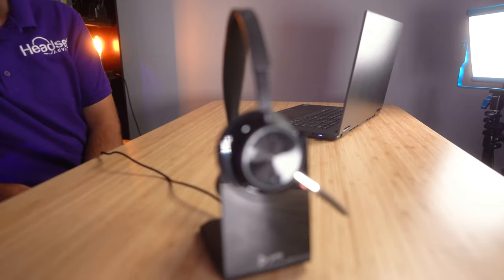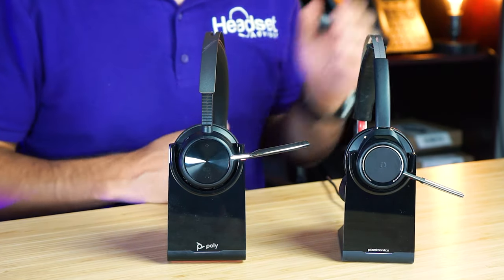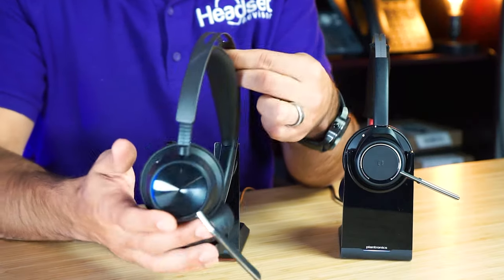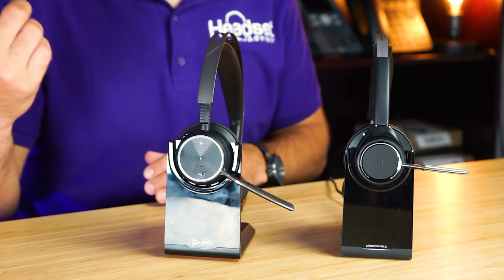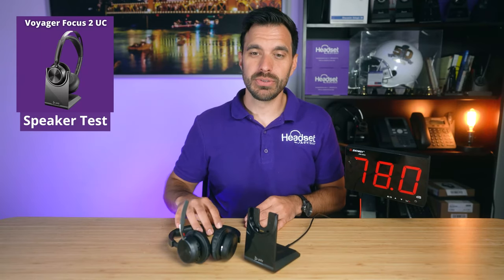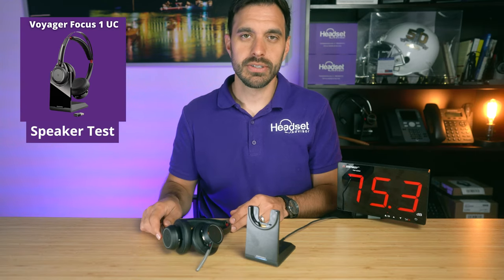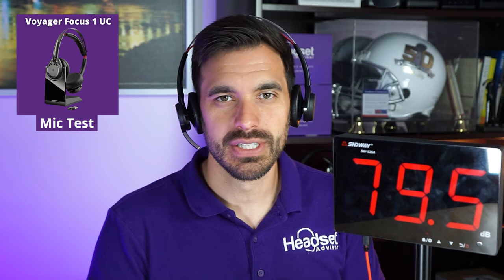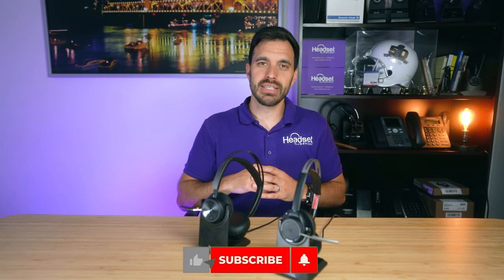SHOWDOWN Plantronics Voyager Focus UC Vs Poly Voyager Focus 2 UC! Is It Worth the Upgrade?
Plantronics Voyager Focus UC Vs  Poly Voyager Focus 2 UC!  Is It Worth the Upgrade?

Here is the brand new Poly Voyager Focus 2 wireless headset designed to reduce distracting noises and increase productivity. The Voyager Focus 2 is the updated model to the highly popular Plantronics Voyager Focus UC. A few of the most notable improvements are an updated Bluetooth BT700 USB dongle that provides Bluetooth 5.1 with a more extended wireless range, better overall sound quality, and a better noise-canceling microphone.

Distractions are a thing of the past with the three ANC levels to allow you to focus on your phone calls, Zoom meetings, Microsoft Teams, music, and podcasts.

We provide a live microphone, speaker, and range test to see for yourself how this Bluetooth headset performs. Meet the Poly Voyager Focus 2. We think you will enjoy this wireless headset!

and...

David compares the new Poly Voyager Focus 2 UC with the Plantronics Voyager Focus UC.  See which one is better and see if it is worth the upgrade!

🟣Featured Product:🟣

Time Stamps:
0:00 - Intro
0:45 - Close up (Side by Side)
2:20 - Design/Comfort
5:16 - Ease of Use
8:28 - Battery Life
9:46 -  Pricing
10:47 - Durability
13:46 - Mic Test
20:39 - Headset Advisor Score